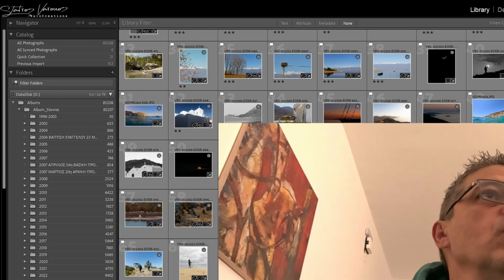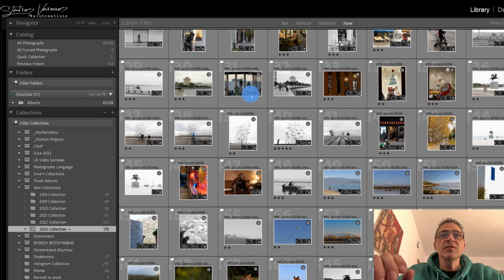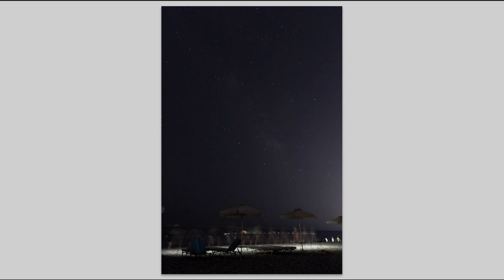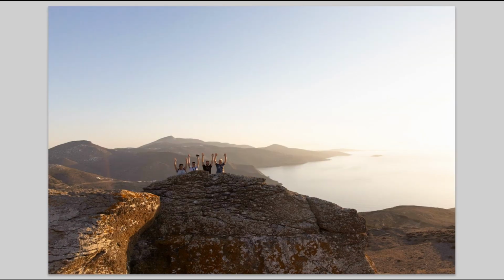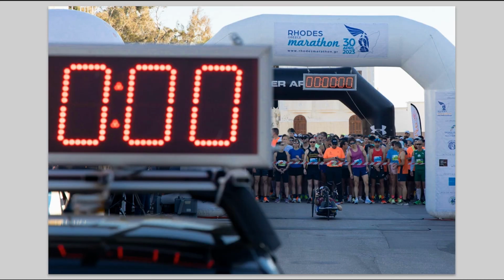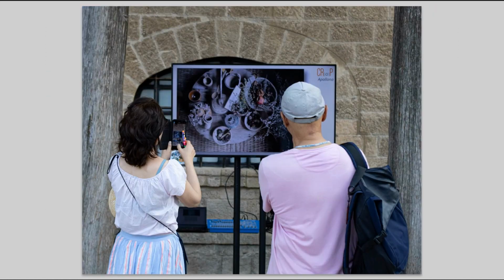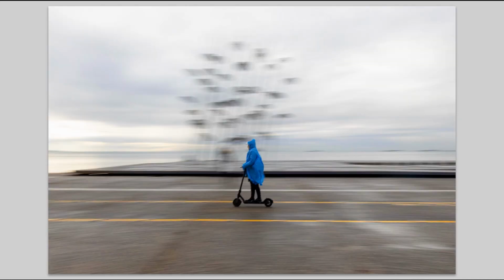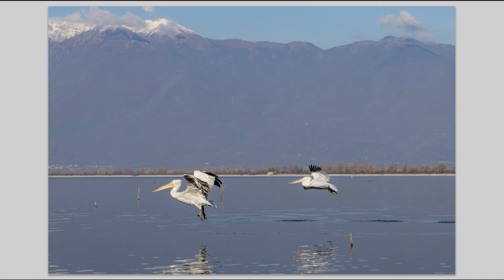2023 Photo Review and more...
One more year of photography has passed. Ready for another photography journey.

Video Gear: GoPro Hero 11 & Canon EOS R
Photography Gear: Canon EOS R - Canon RF 24-105mm f/4
Sound Gear: Tascam DR-05X - Rode Lavalier GO